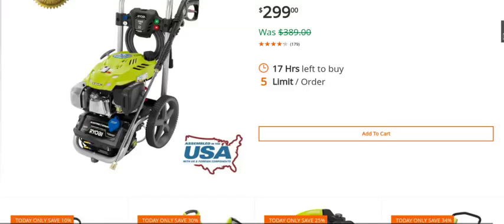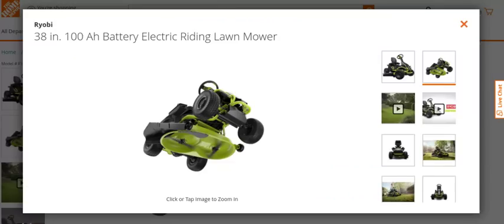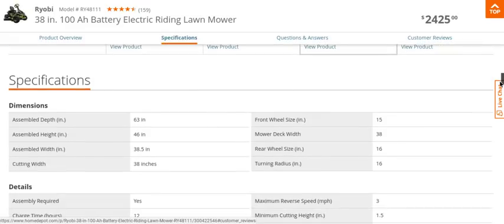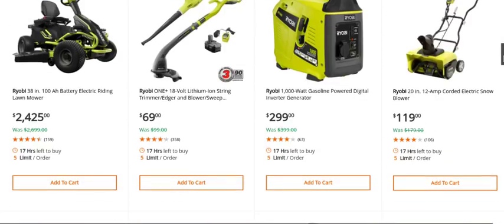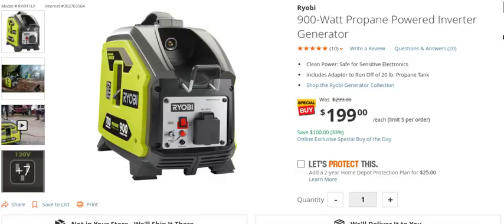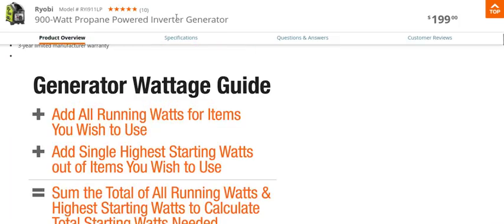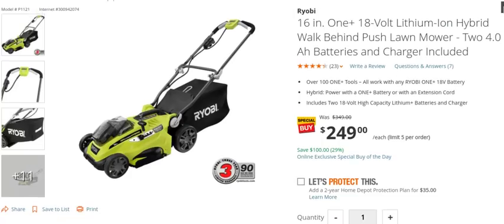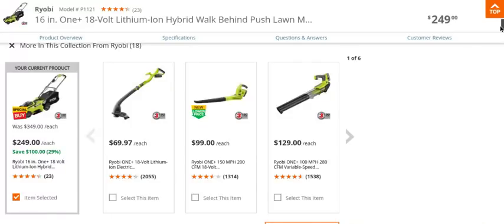RYOBI Deal Day at Home Depot !!!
Home Depot